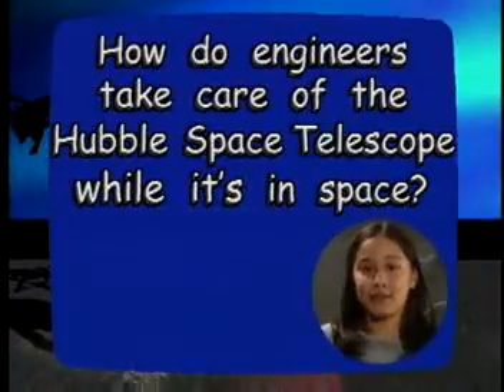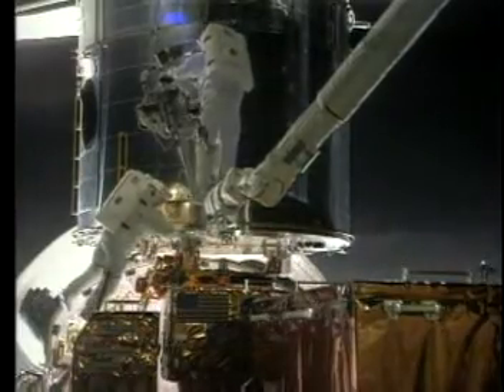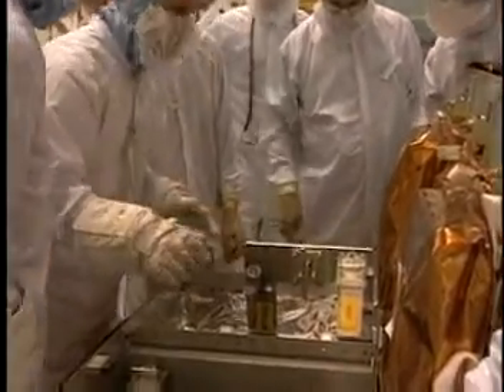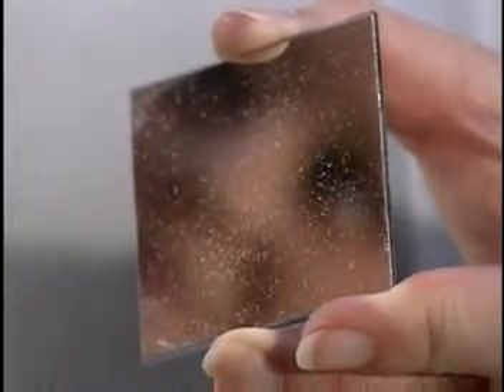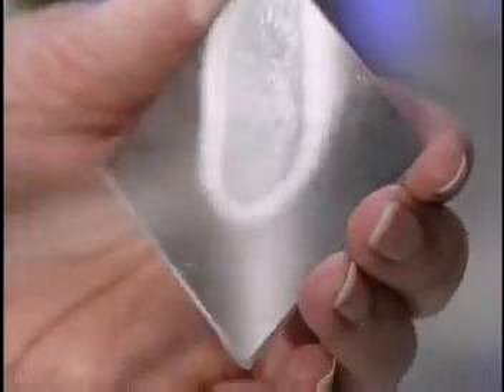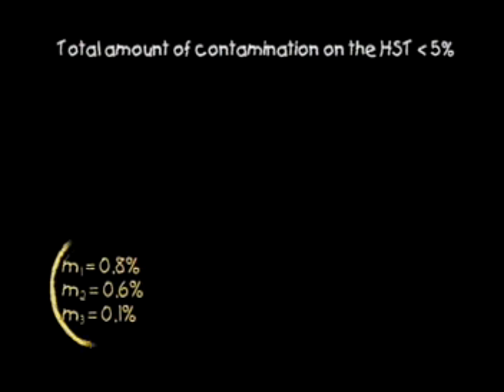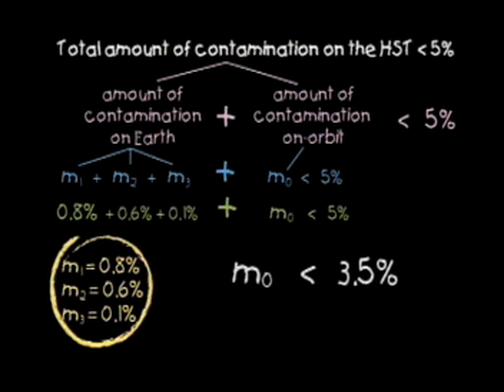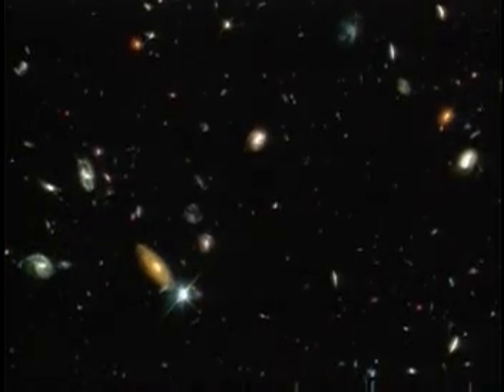Hubble Telescope Uses Algebra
Learn about the design and upkeep of the Hubble Space telescope in addition to how algebra is used with the telescope.